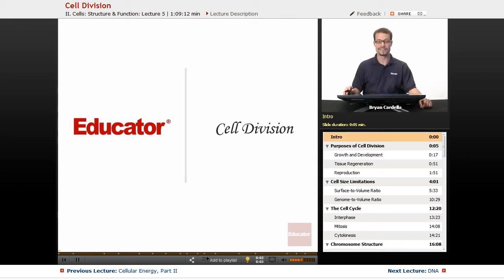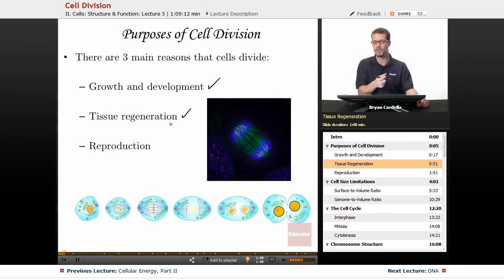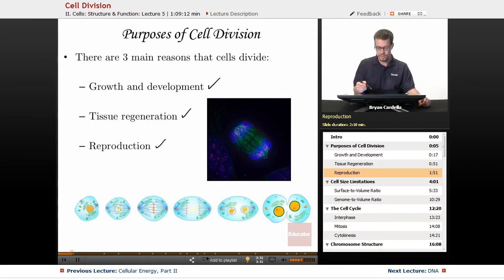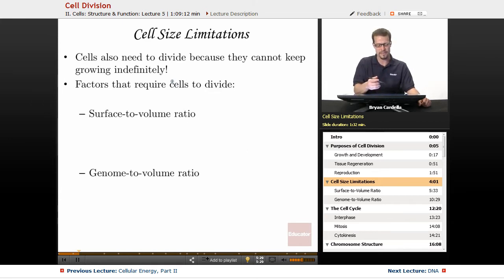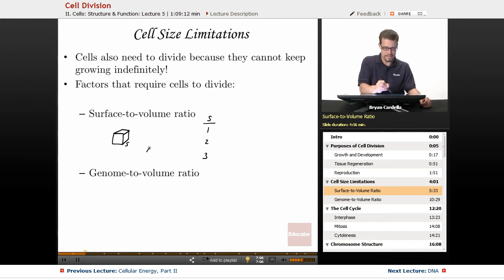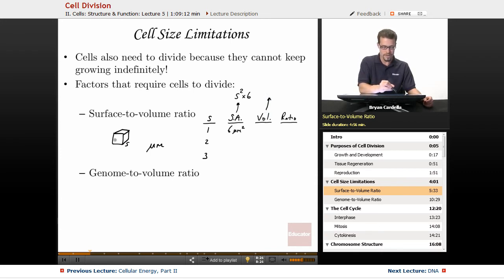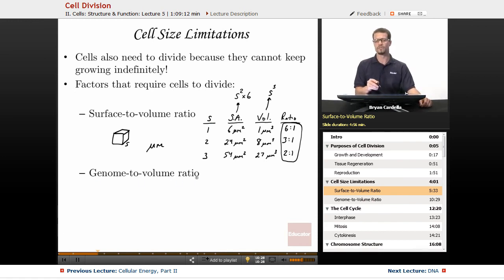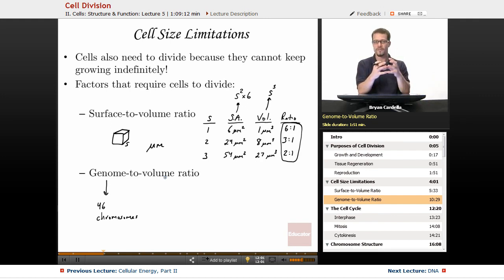"Cell Division" | Biology with Educator.com